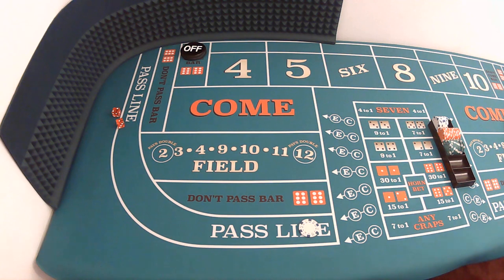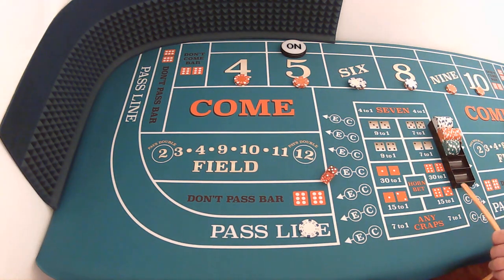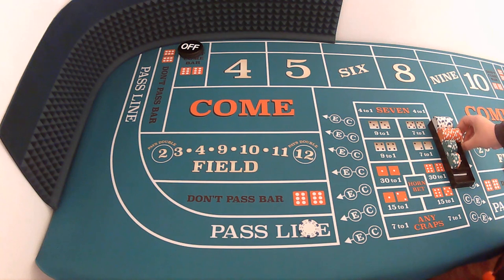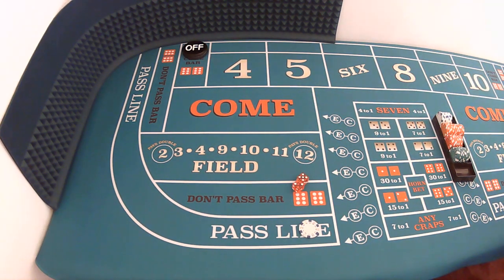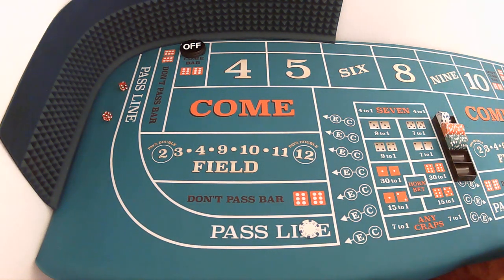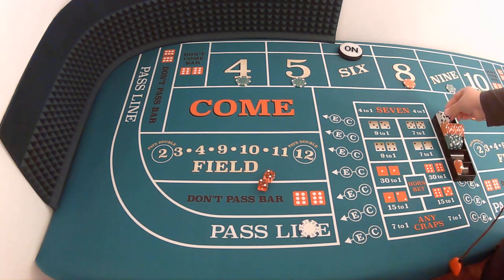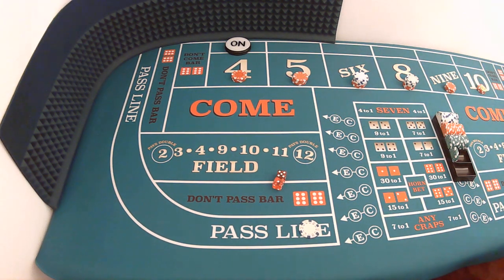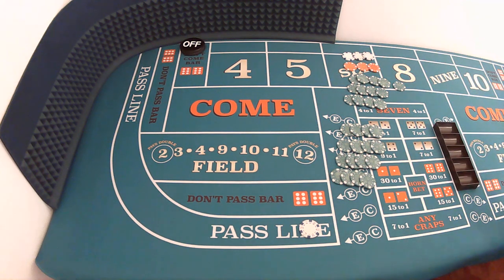135 To 64 Across Regression Strategy (For The Win)!!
Simple strategy that uses the place bets on all 'non-point' numbers (we play it at the green chip level on a $10 table).  Once we get 2 hits, we regress to $64 across, locking in a profit no matter what happens after.  We then do the old 'press and collect' using the casino's money and not our initial investment.  Only problem being 'big red' showing up before our 2 hits are made.   Came out well on top though over $300 at the end!